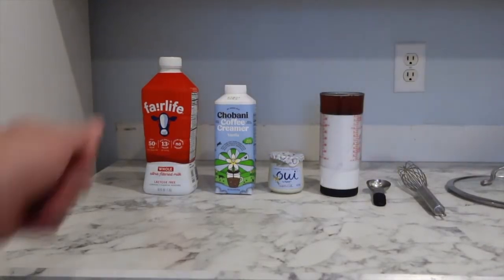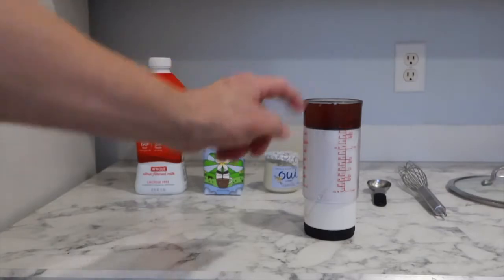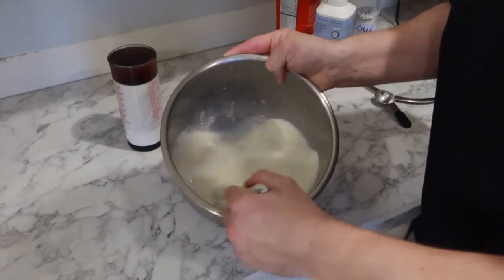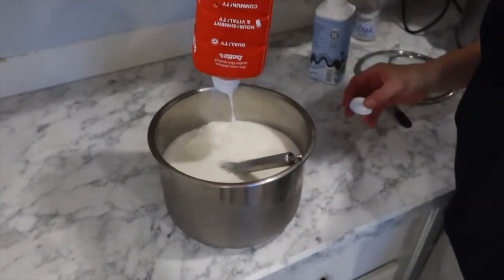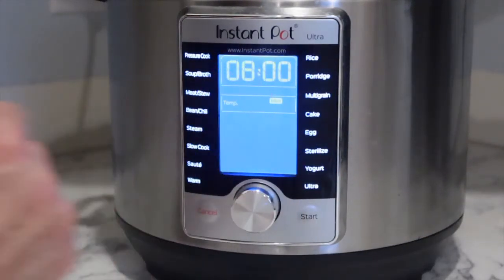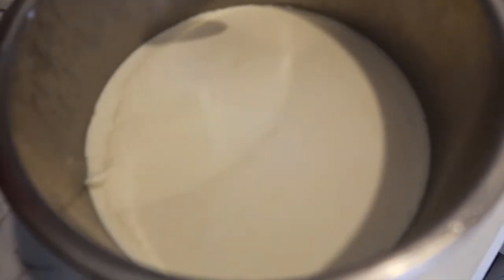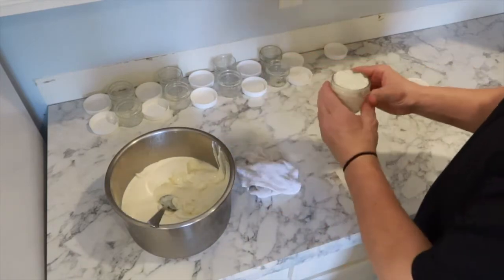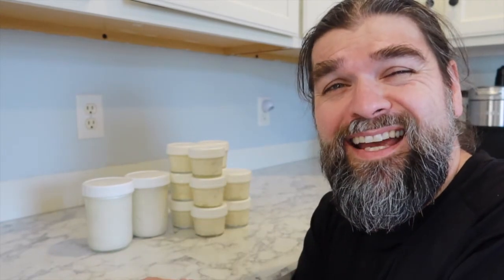Instant Pot Yogurt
I'm a Photography, Husband, & Dad that like to document our adventures by short films. Simple and easy to make you our yogurt at home. And the biggest thing is I know what is going in each time I make it.  I post every Friday. Thanks again.